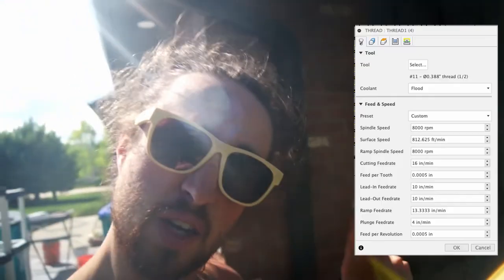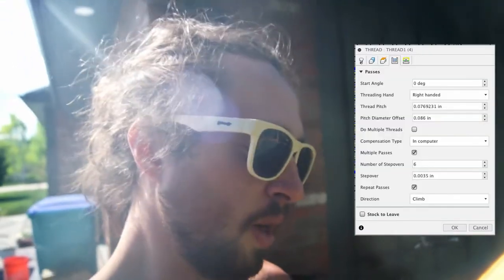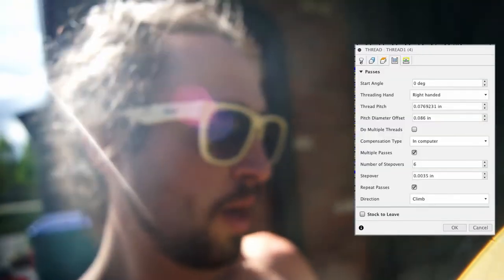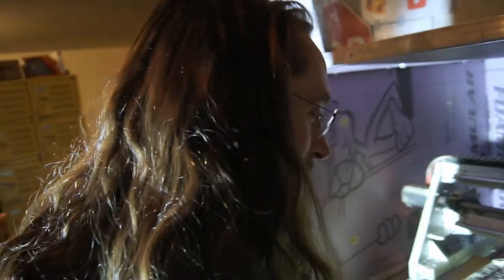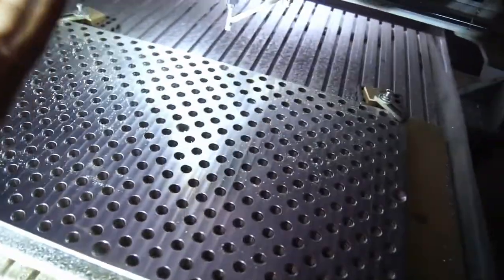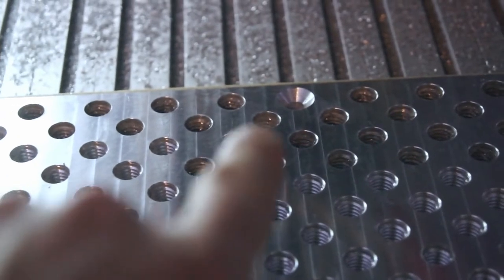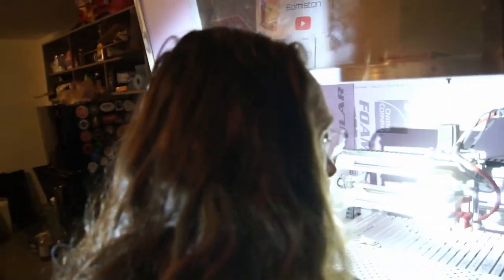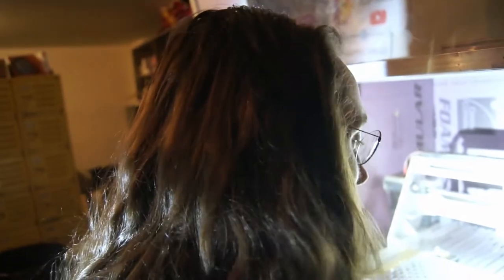Mirror Threads - How to Thread Mill on a Router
Lakeshore carbide on a Millright CNC Power Route

IV_420